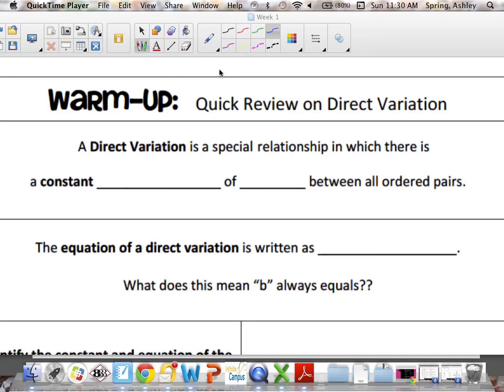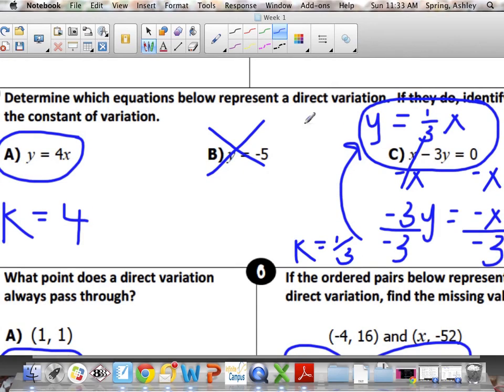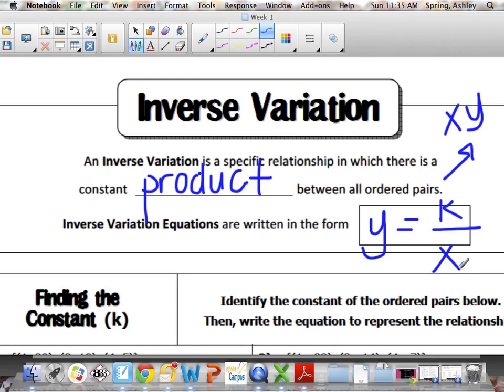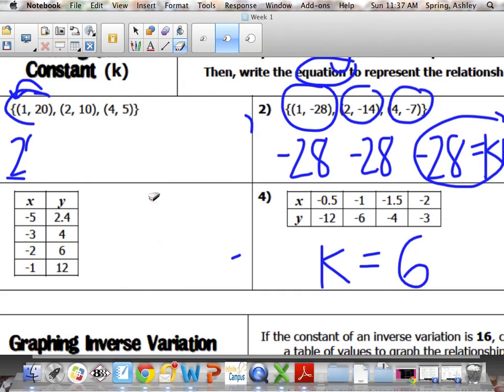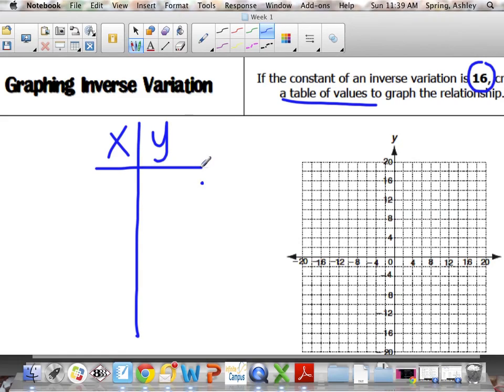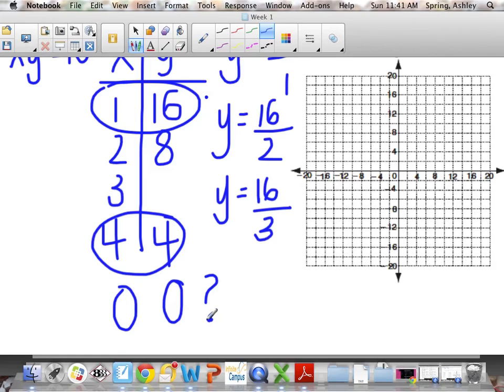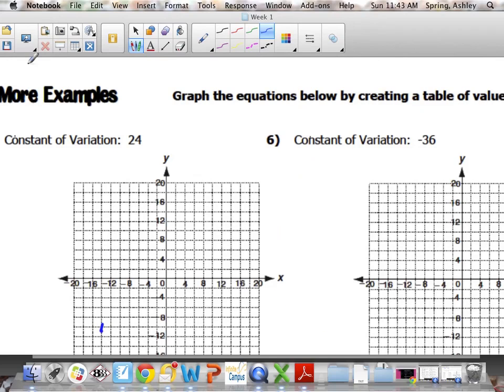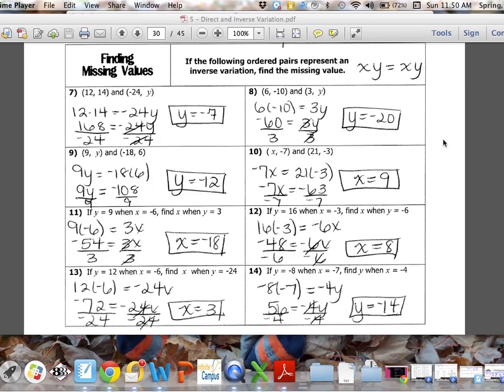Unit 5 Lesson 2